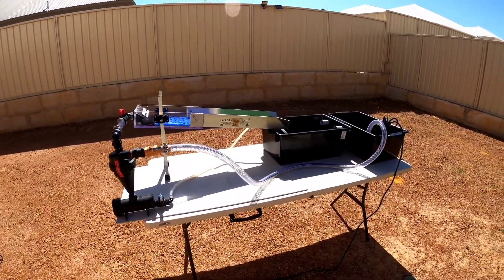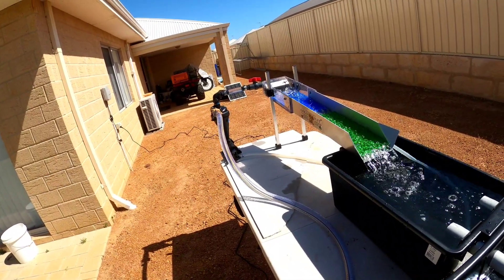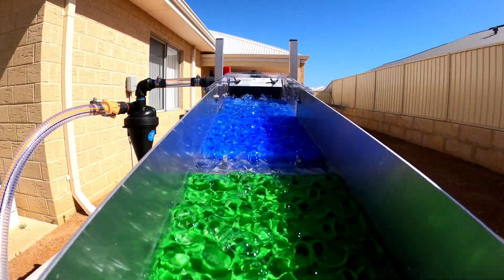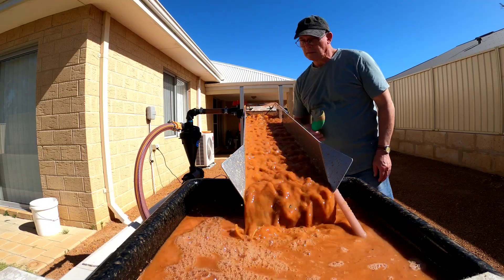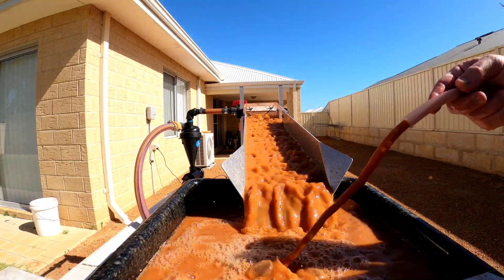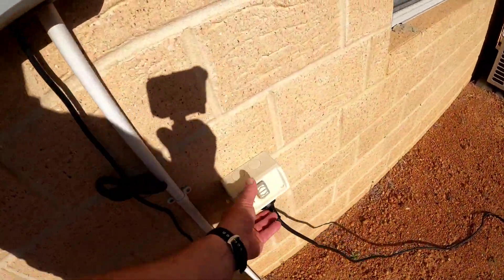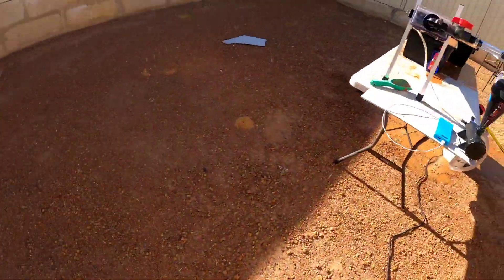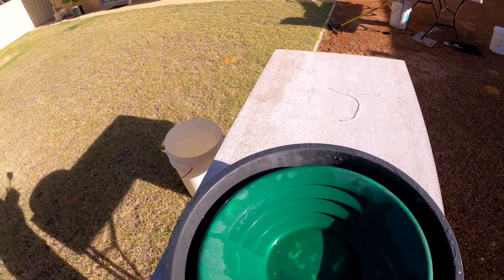Hydrocyclone Recirculating Clean-up Sluice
So here is the first test run of my Hydrocyclone Recirculating Clean-up Sluice. The concept is to conserve the amount of water needed to run a sluice whilst maintaining suitable water quality. Ongoing I hope to improve the performance of the system & develop a scalable design.